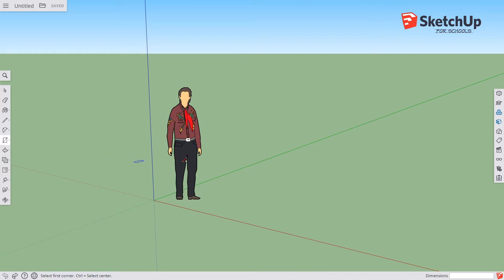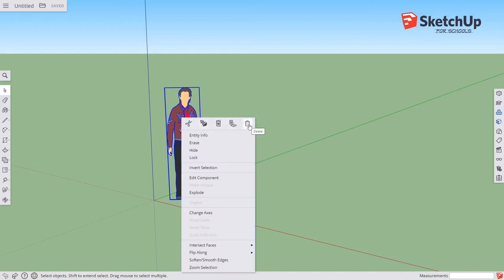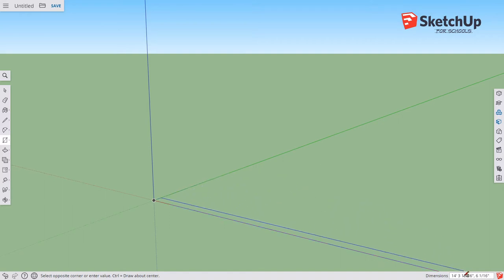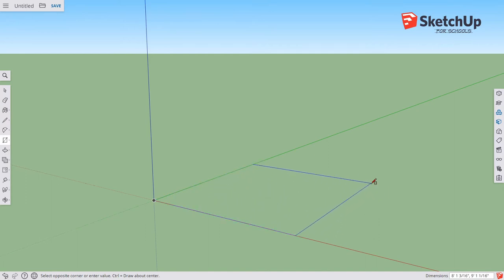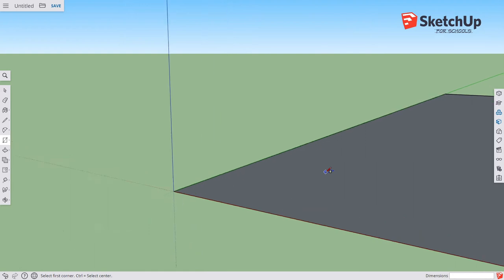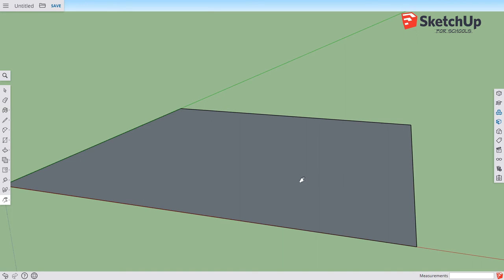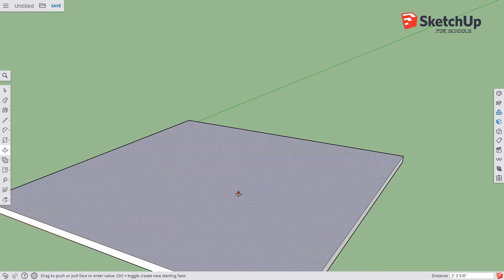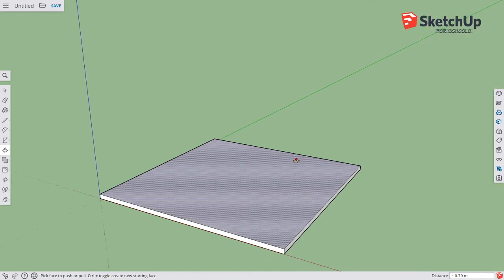Create a Maze in Sketchup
This is a tutorial for beginners to create a Maze that is ready for export.